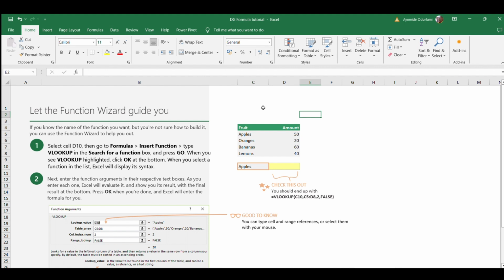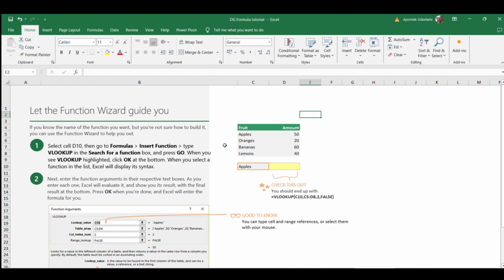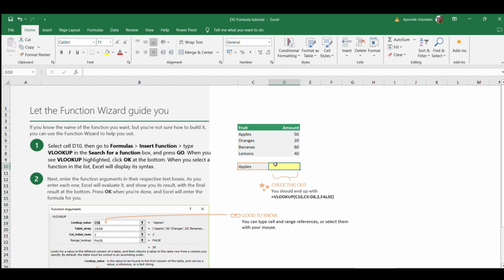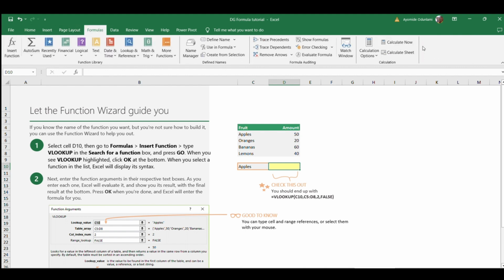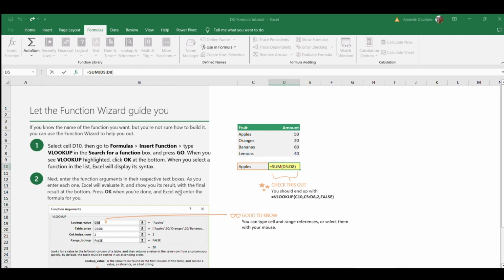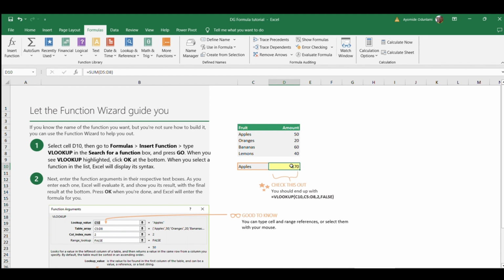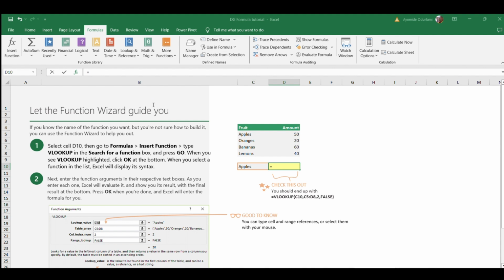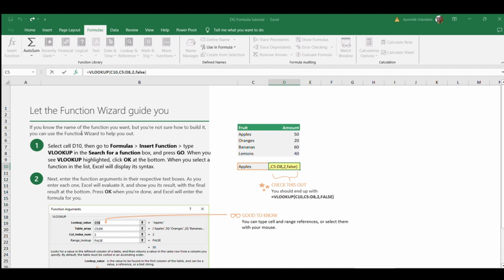Function Wizard: Build Excel Functions like a Pro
Learn how to build functions on excel like a Professional using the function wizard.